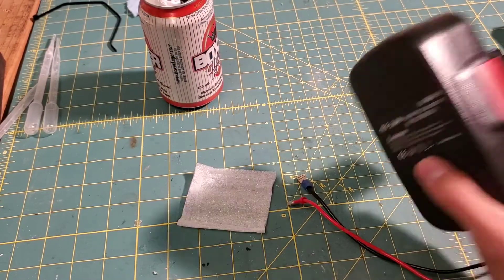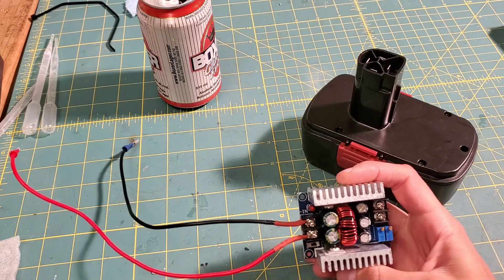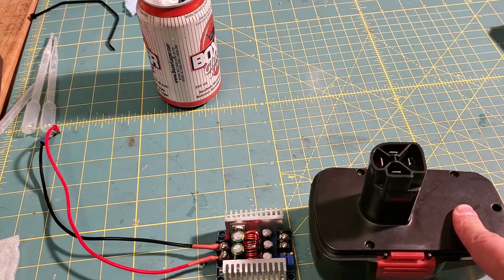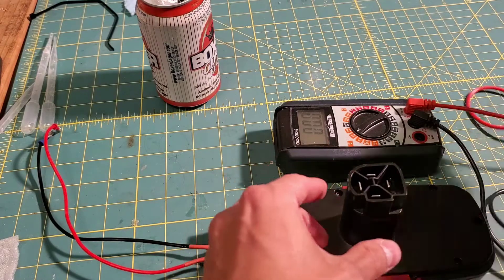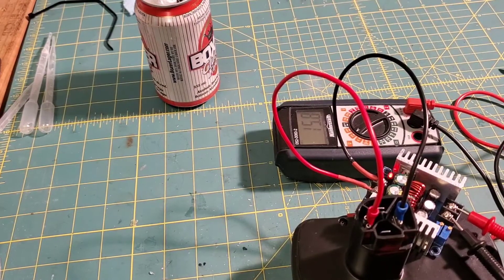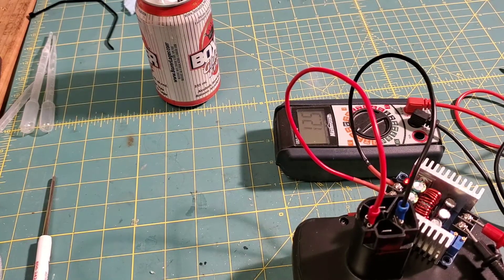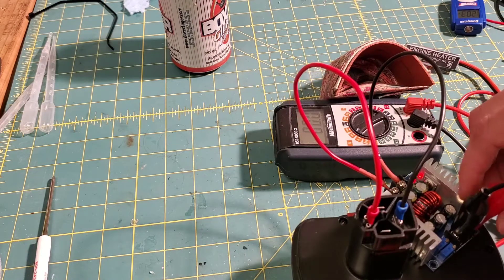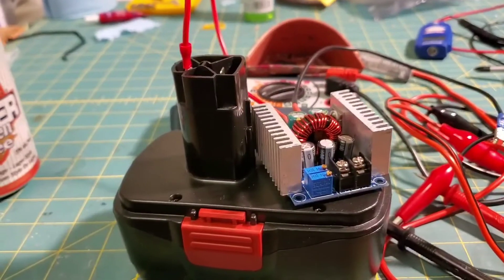DIY 12v power supply from old cordless tool battery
how I re-used craftsmen cordless drill / tool batteries after the drill failed.

Used an inexpensive voltage regulator to step the voltage down so its suitable for 12 voltage applications.  For my case I will be using the batteries with 19.2v rating to power a 12v nitro heater and 12v nitro engine starters.

link to buck down voltage regulator
C$ 6.64  8%OFF | 300W 20A DC-DC Buck Converter Step Down Module Constant Current LED Driver Power Step Down Voltage Module Electrolytic Capacitor